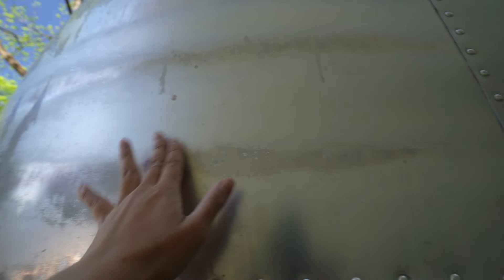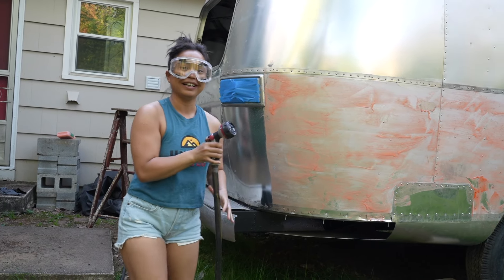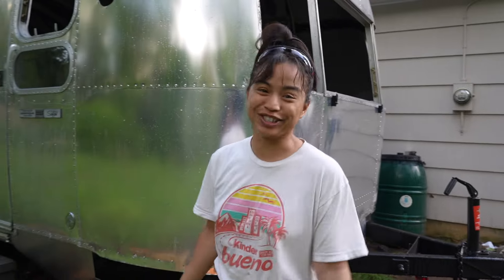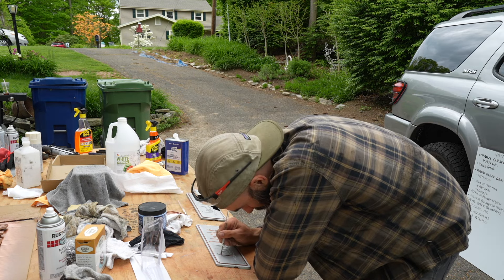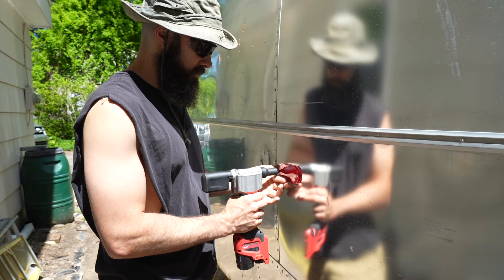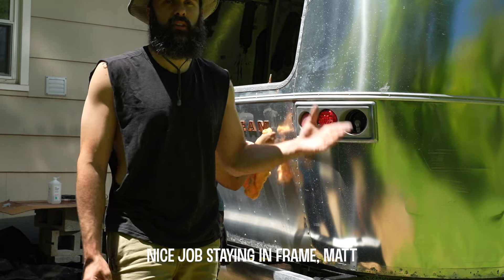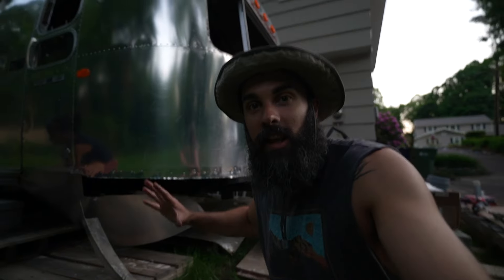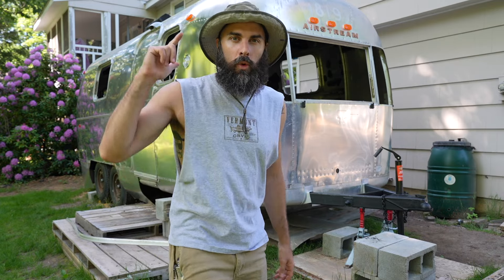GIVING OUR AIRSTREAM A NEW LOOK! (Airstream Restoration ep. 10)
Our 1973 vintage airstream is getting a new look! Finally, we can start making our airstream our own by giving it a new personality! Let us know if the comments what we should do about the bumper, trim and polish!

*Thank you again to Quince for sponsoring this video! Our Spring/Summer Picks!:*

*USEFUL LINKS:*
Rustoleum Spray Paint
Cleco Fastener Kit
Hanson Riveting Kit
Metal Drill Bit Set
Drill Set

All our airstream specific products are purchased from Vintage Trailer Supply

*OUR STORY*
We're Meghan & Matt, two travelers from the United States on a journey to travel 1,000,000 miles! For 2 years, we lived in our self converted van and traveled all over North America!  During this time, we caught the travel bug, HARD. So we set a goal to travel one million miles! Now, we’re hiking, biking, driving, flying and even training around the world to discover as much as possible! Recently, we sold our van and packed up our lives into bags and boarded a one way flight to Europe, leaving behind no house, no car and not even a house/car. Now we are embarking on our toughest project yet, renovating a 1973 Airstream!